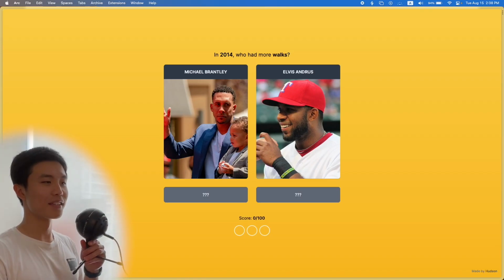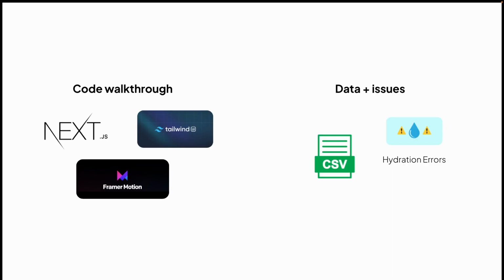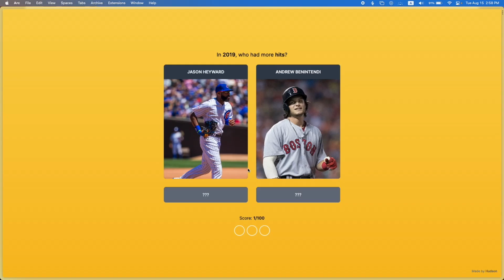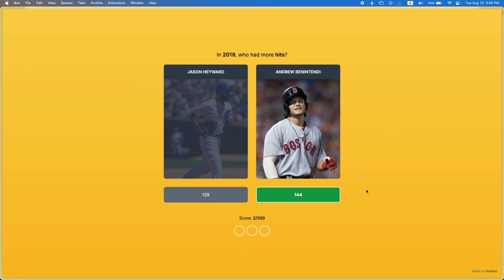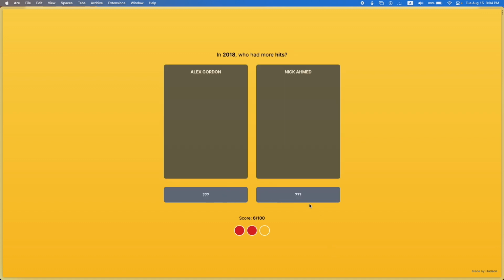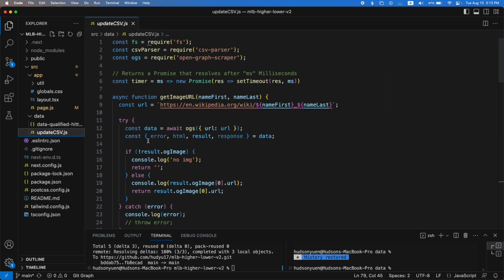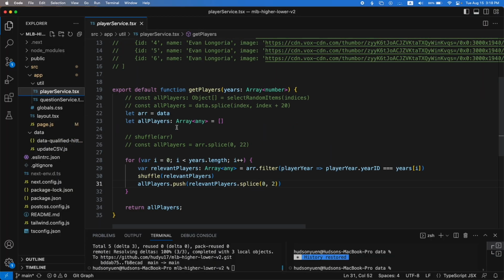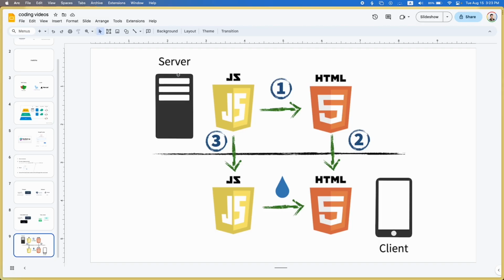Making a baseball Higher Lower game with Next.js, Framer Motion, and Tailwind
A fun, simple project showing how you quickly spin up a decent quiz-type game with Next.js - made an MLB version of the higher lower game with stats like home runs, walks, and RBIs.

00:00 Intro and Demo
01:27 Video Outline
1:52 Code Walkthrough
05:10 Framer Motion
06:02 Data
07:25 Hydration Errors
09:30 Conclusion